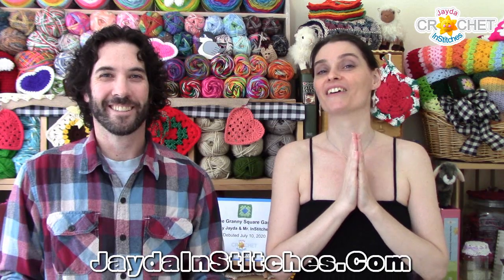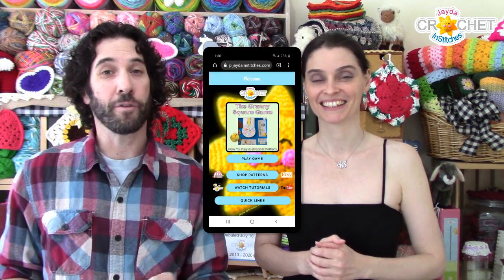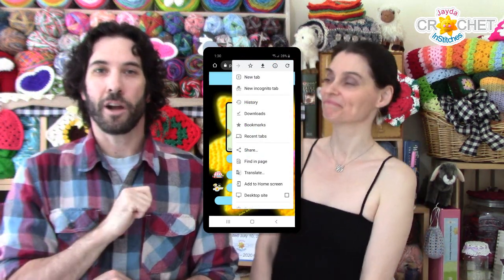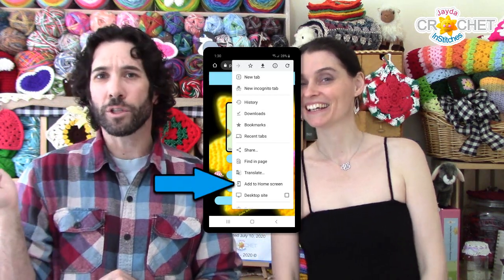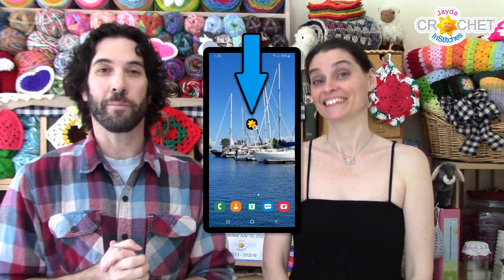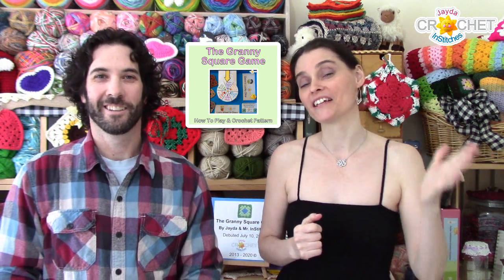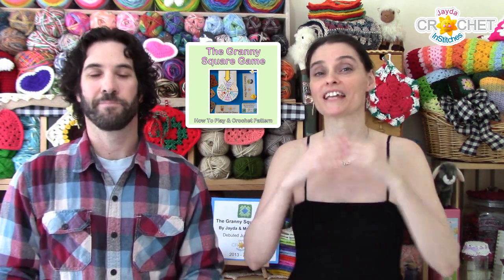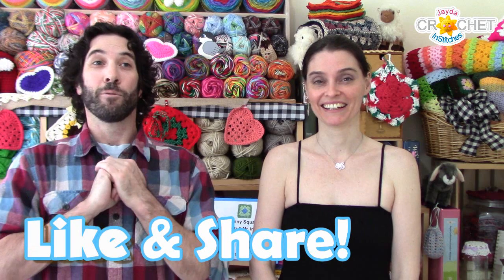Play Our Granny Square Game On Your Phone, Tablet or Computer!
We built an app!  Play our Granny Square (Crochet) Game on your phone, tablet or computer, by yourself or with friends and family!  Let the yarn fly!

Have a wonderful day and we'll see you soon!  :)

A BIG Thank You to ALL our supporters!  We hope you enjoy the little digital version of our game!

Jayda & Mr InStitches 2021